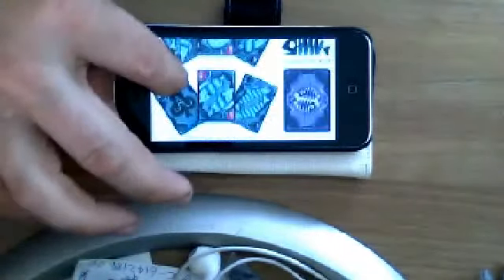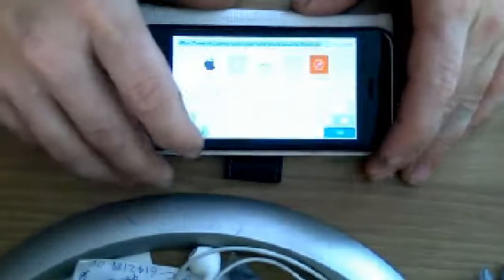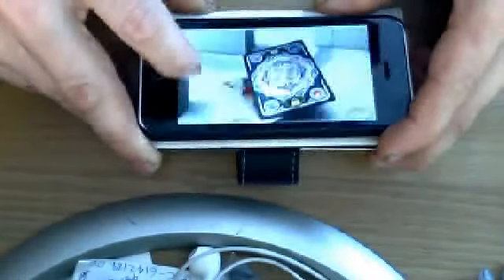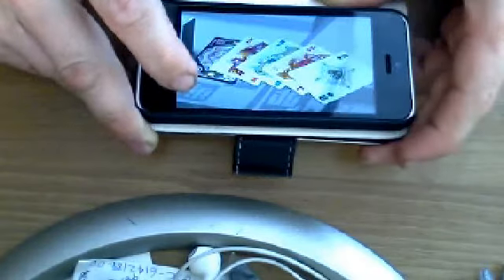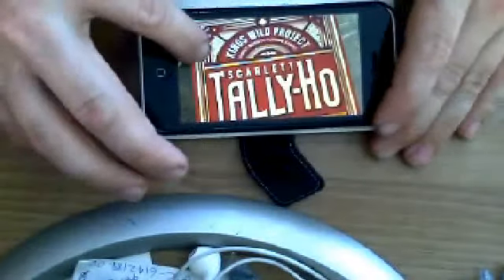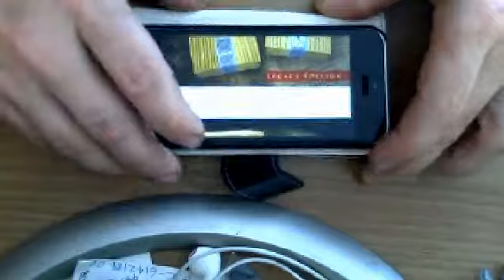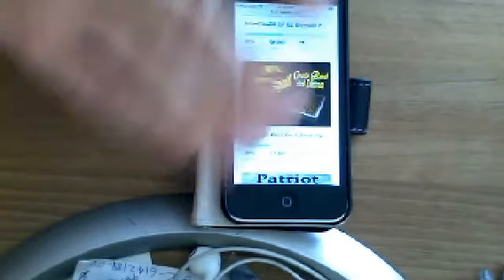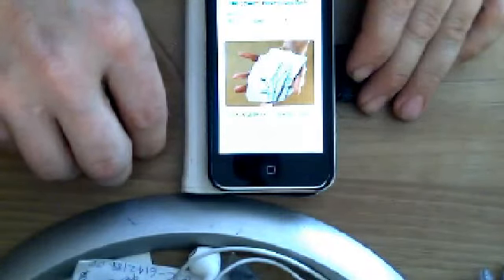The Deck Report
Sorry for the crappy quality off my webcam but it's better than nothing.

Of course for all your playing card need go to collectableplayingcards.com and use the code vjose32 to get 10% off your orders and use the code vic10 to get $10 off their membership to get access to exclusive decks.